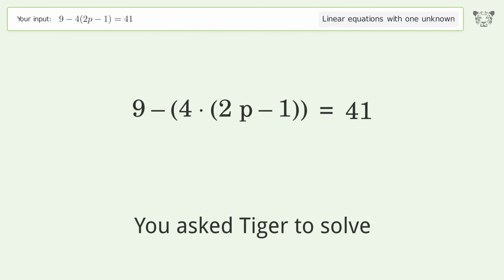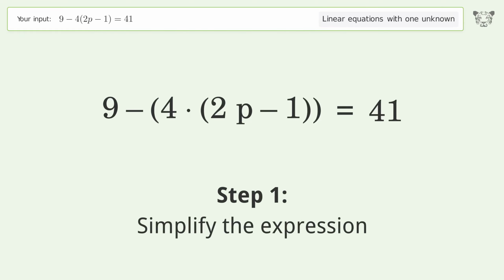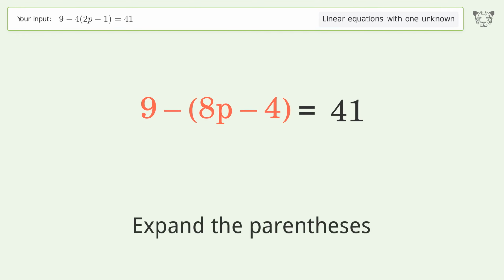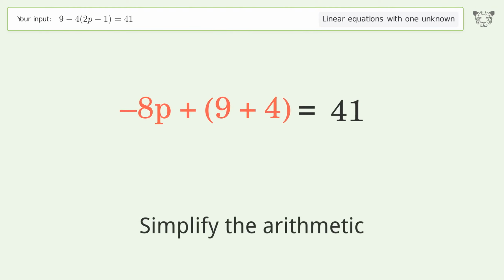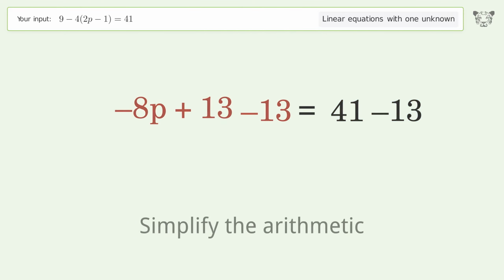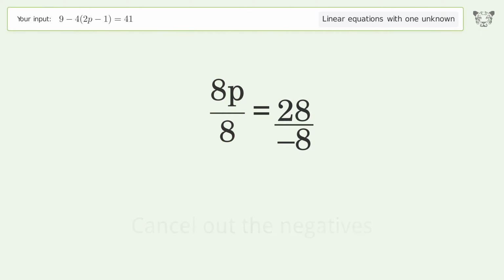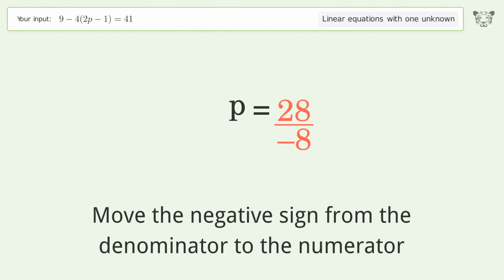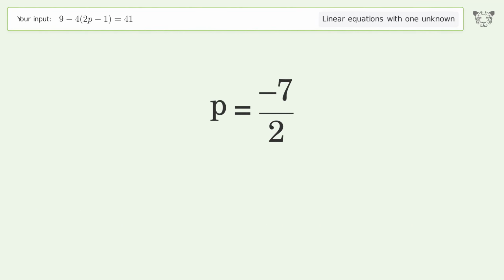Linear equation with one unknown: Solve 9-4(2p-1)=41 step-by-step solution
Solving 9-4(2p-1)=41 using the linear equation with one unknown solver

for a step-by-step and more tips and tricks for dealing with linear equations with one unknown.